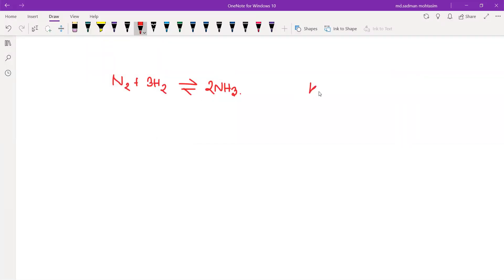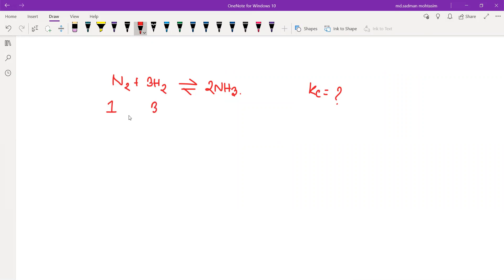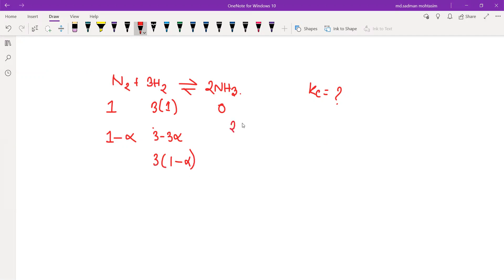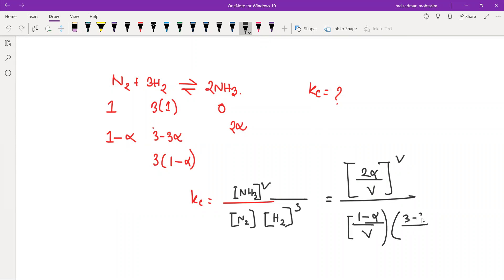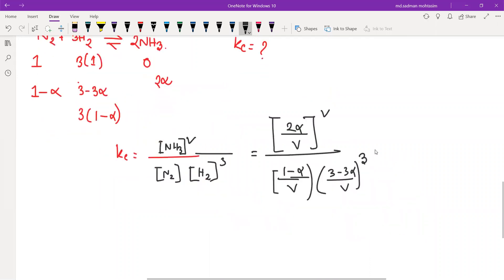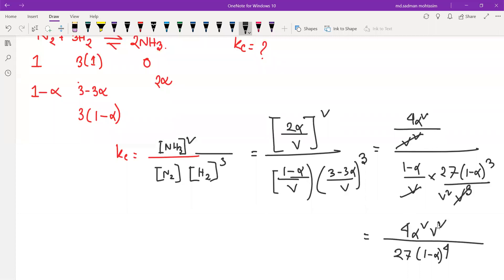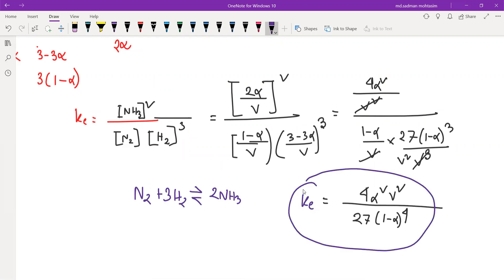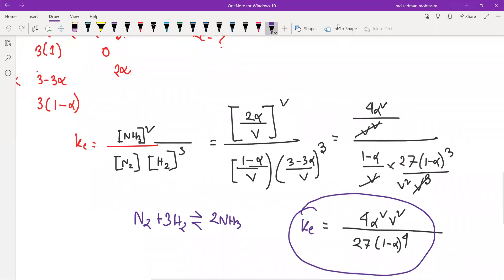HSC CHEMISTRY 1ST PAPER | CHAPTER 4 [KP\KC 3] | MD SADMAN | DHAKA MEDICAL COLLEGE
This video is produced for all HSC 1ST YEAR STUDENTS.our journey to understanding HSC CHEMISTRY first PAPER to the core starts with its 4TH CHAPTER -CHEMICAL CHANGES. .TodaY REACTION QUOTIENT,LAW OF MASS ACTION,KP,KC WILL BE DISCUSSED.this is a effort by DHAKA MEDICAL COLLEGE STUDENT to help dear juniors.HAPPY LEARNING……